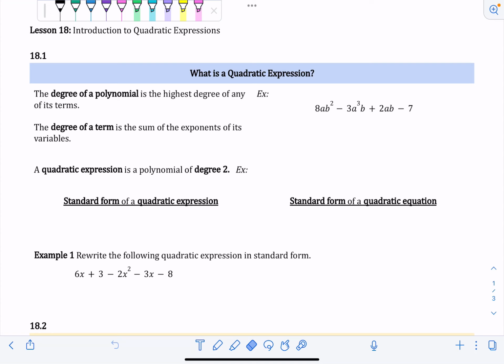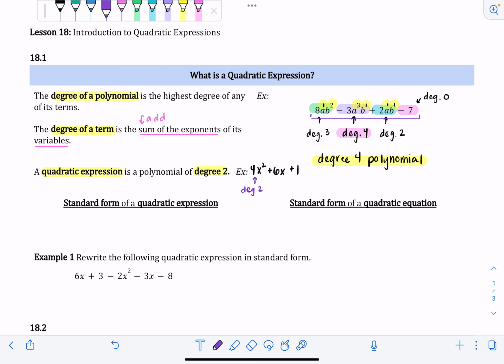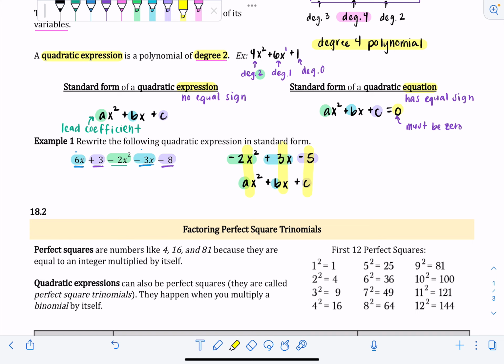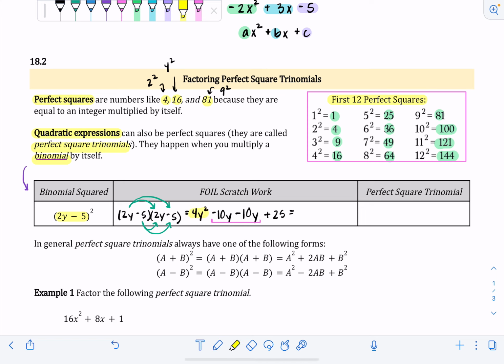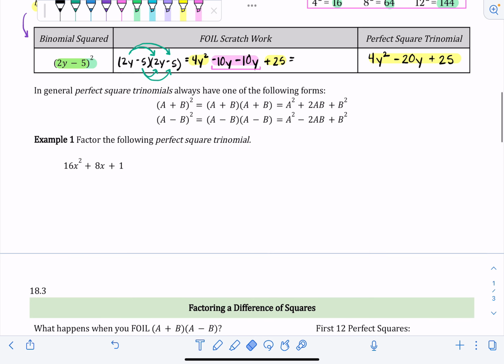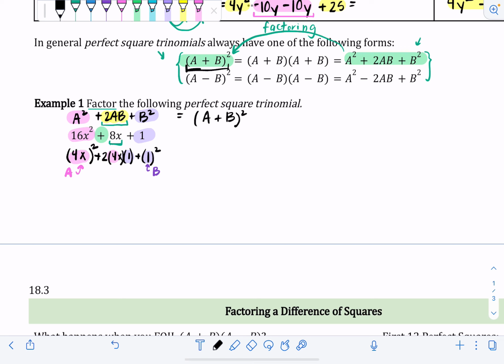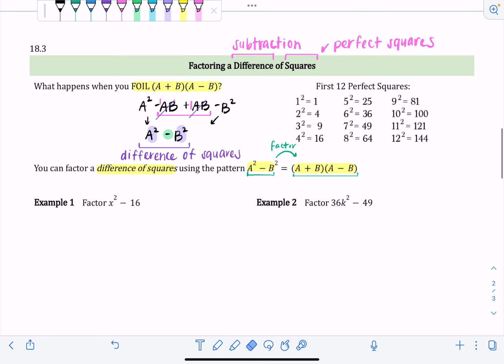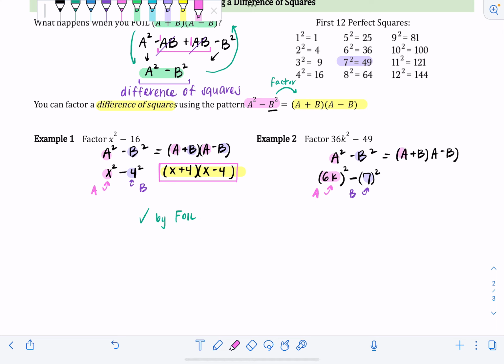Algebra 1 S1L18